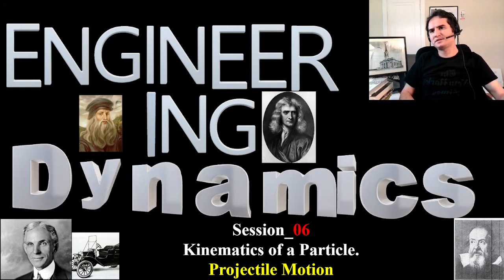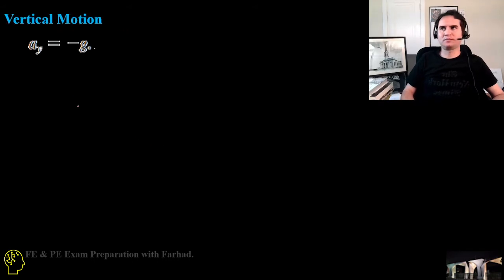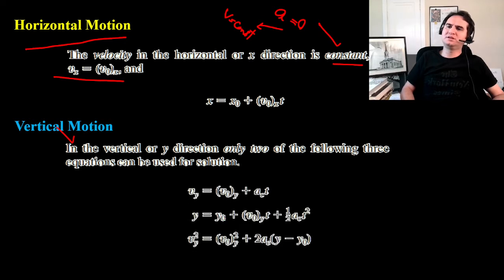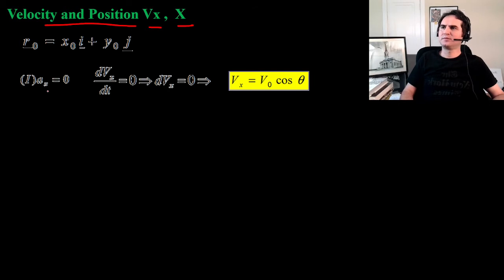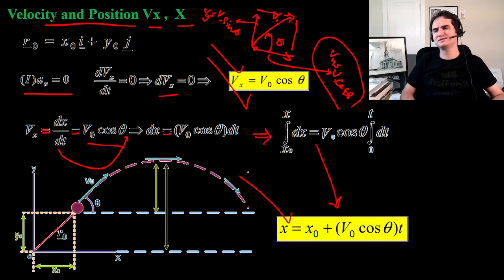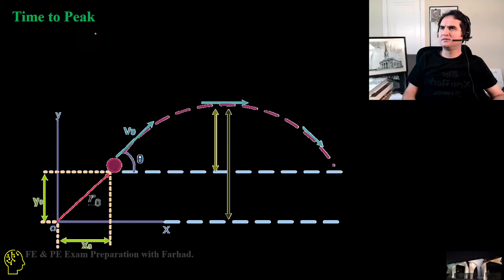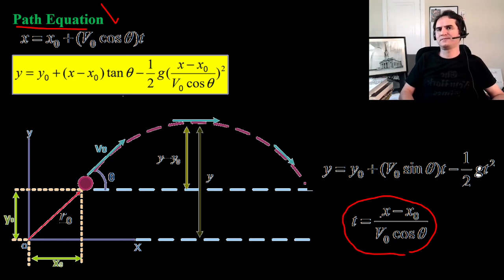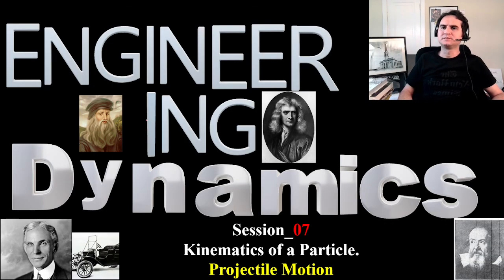Dynamics 06 Kinematics of a Particle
Engineering Dynamics.
Chapter _06
Kinematics of a particle.
Projectile Motion.